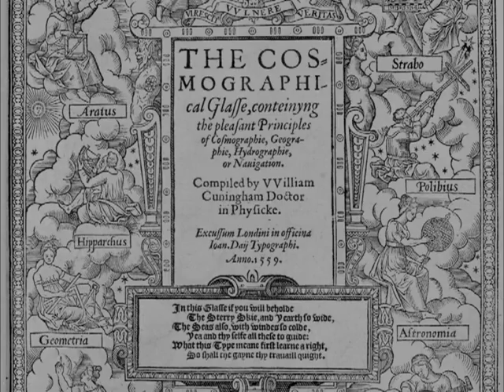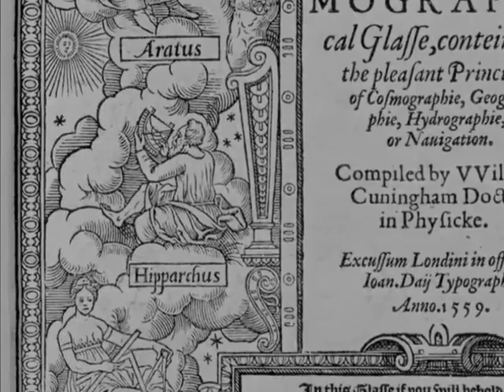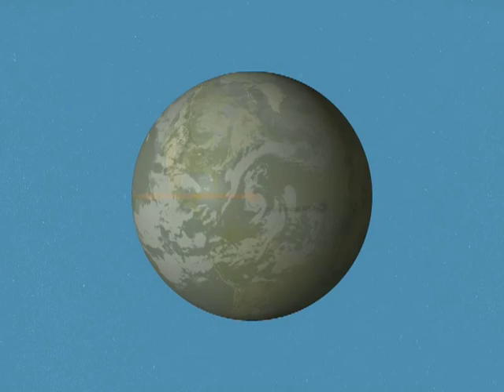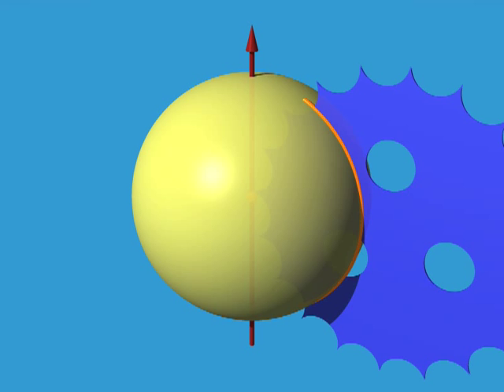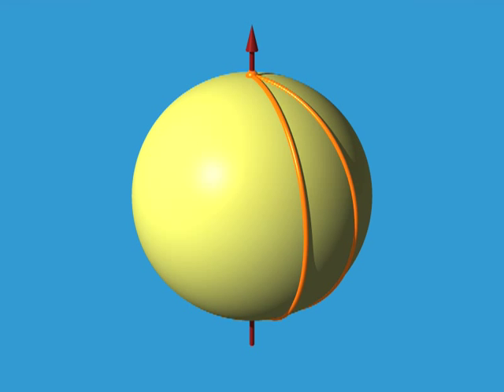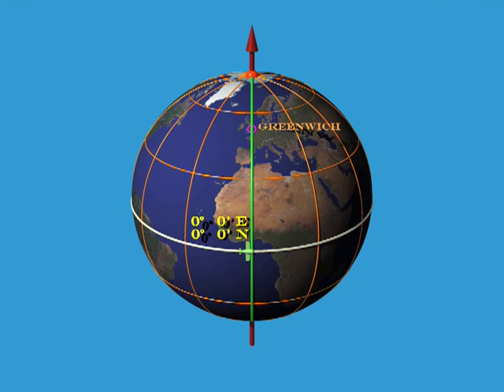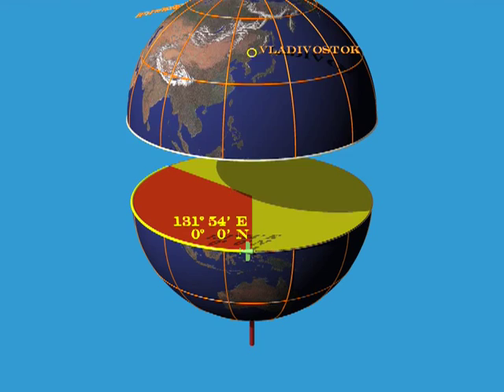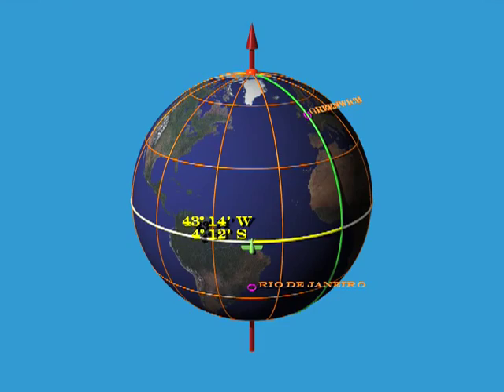Dimensions - 1: Dimension Two 1/2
Chapter 1: Dimension Two
Hipparchus shows us how to describe the position of any point on Earth with two numbers and explains the stereographic projection : how to draw a map of the world.